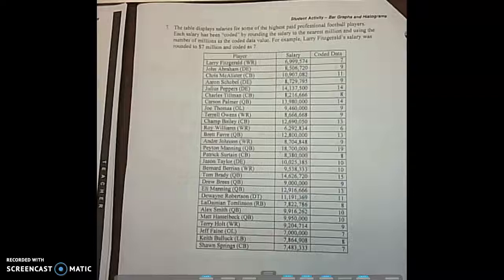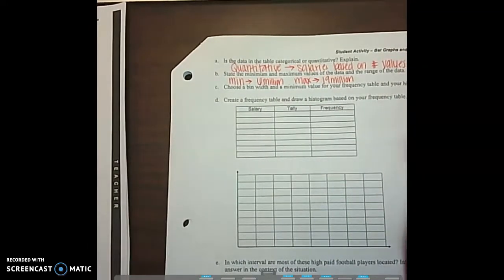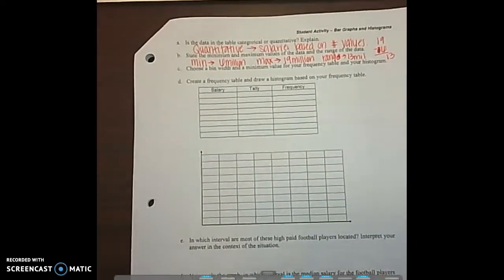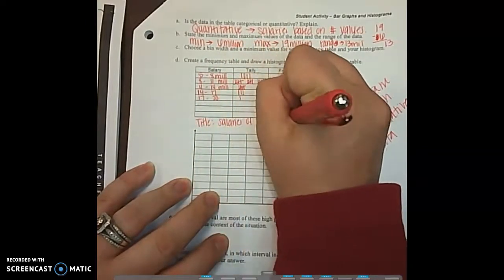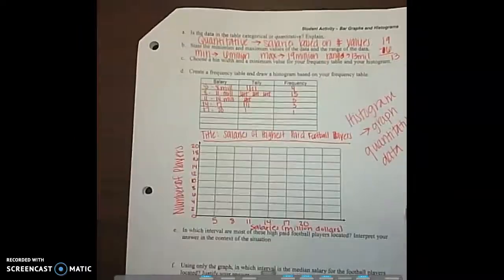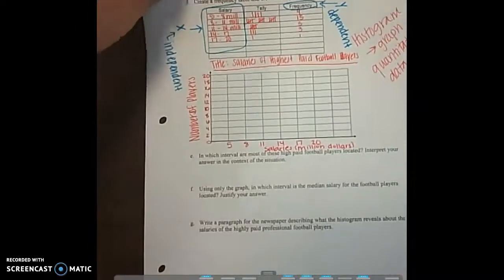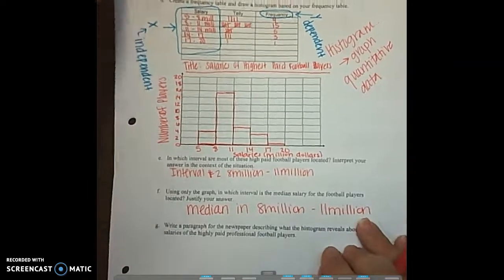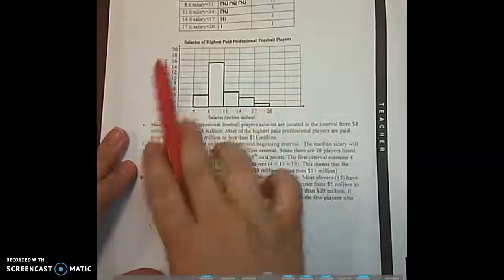Bar Graph and Histogram Part 4 #7